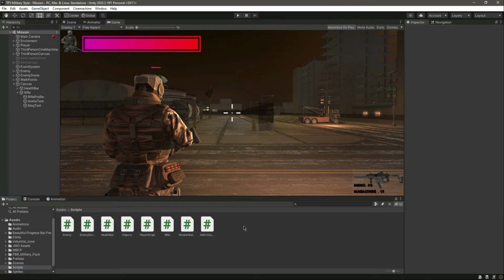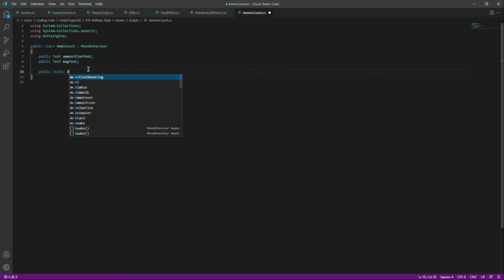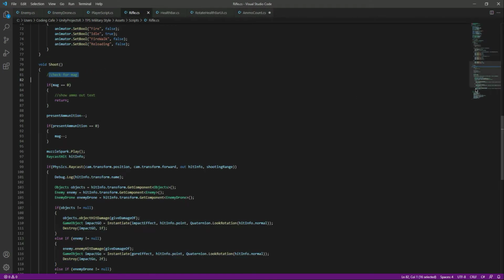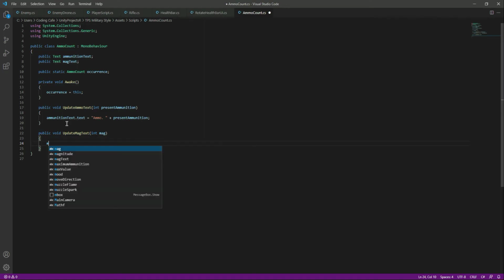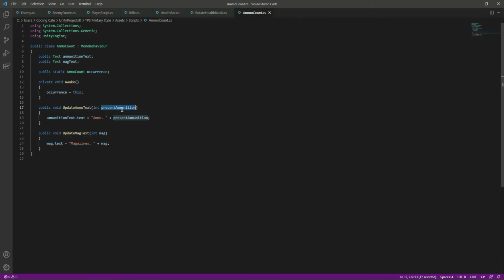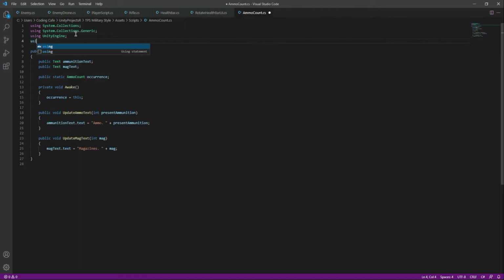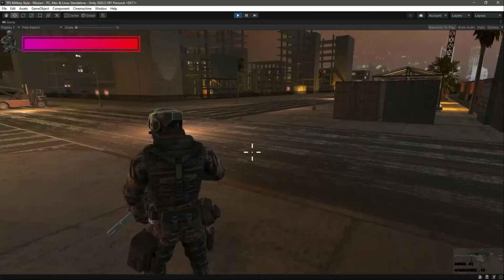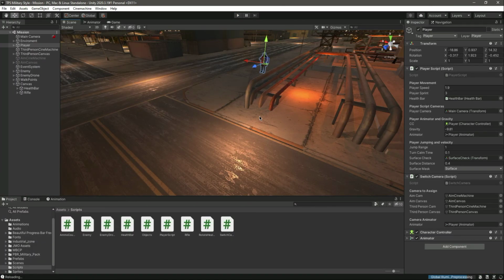Unity 3D Gun Ammo Script & Gun Magazine Script Tutorial - Unity Game Developer Roadmap Full Course